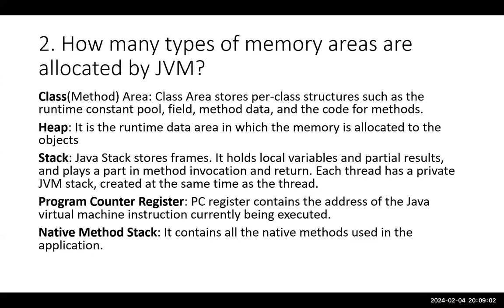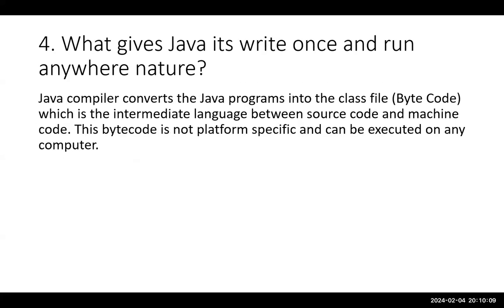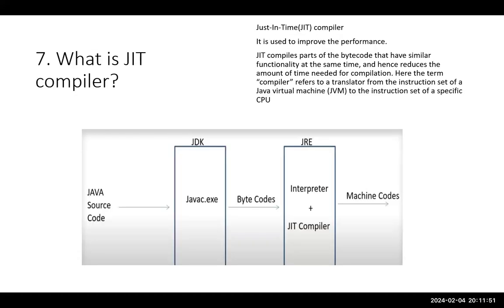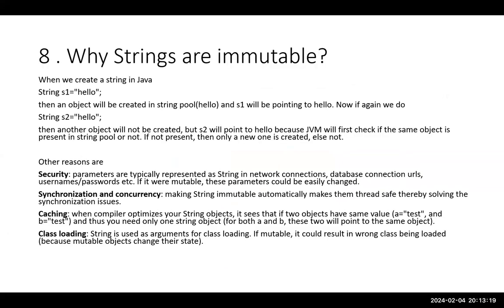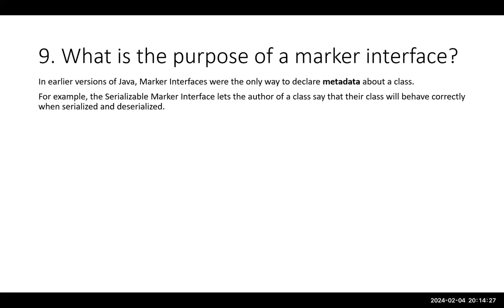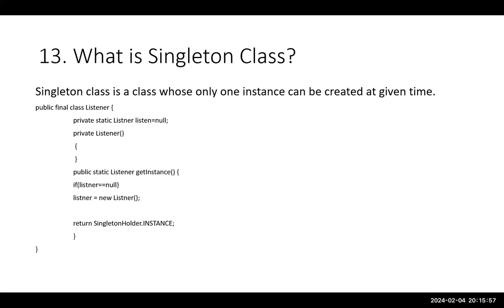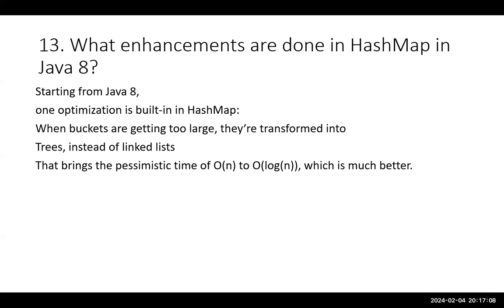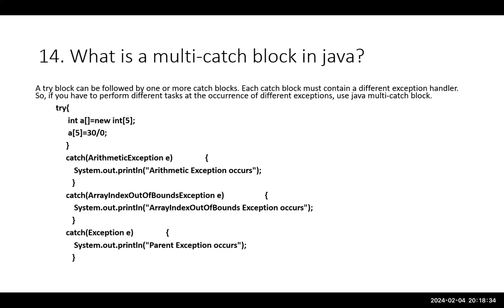Top Tricky Java Interview Questions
This videos contains tricky questions which are asked by interviewer.